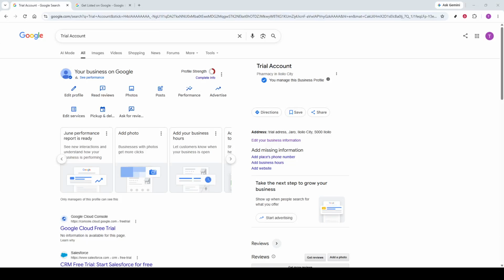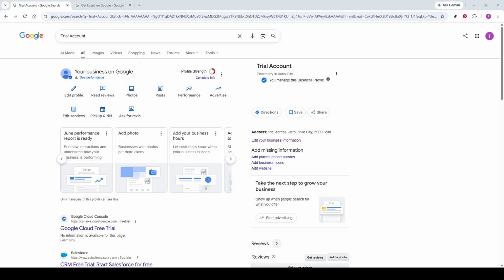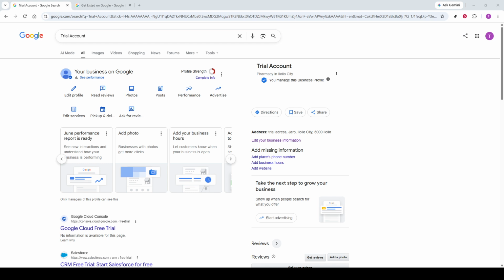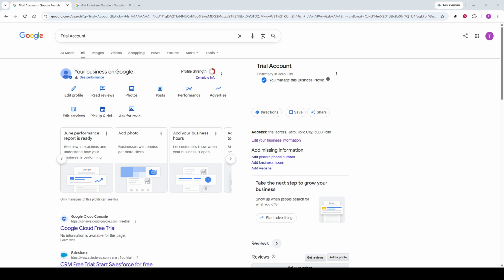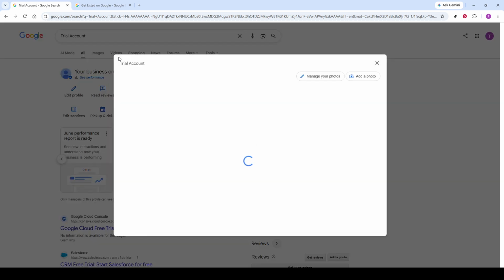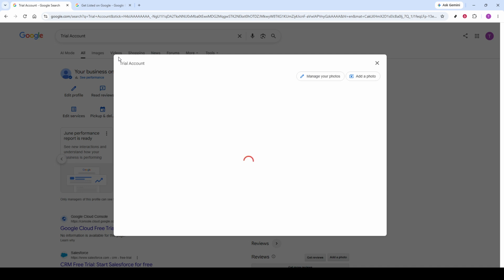How To Delete Photos From Your Google Business Profile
In this video, I show you exactly How To Delete Photos From Your Google Business Profile in 2026 | Step-By-Step Google Maps Media Removal & Business Image Management Guide.

Are you looking to remove outdated product shots, clean up low-quality images, or get rid of photos that no longer reflect your storefront's branding, but feel completely stuck navigating the updated search-based dashboard? 🚀 In this step-by-step tutorial, I’ll walk you through the absolute best, verified ways to access your business photos, select the media you want to remove, and submit removal requests flawlessly using the latest 2026 Google Business Profile configurations.

Whether you're an independent brick-and-mortar retail shop owner updating your seasonal displays, a mobile contractor refreshing your brand portfolio, or a remote virtual assistant managing digital asset profiles, maintaining location media directories, and organizing clean asset tracking files for a client under a tight deadline, executing this photo deletion cleanly is critical. We look at how defining your media management route drops your overall dashboard confusion entirely, since Google handles photos uploaded by you (the owner) completely differently from photos uploaded by your customers. We cover how you can instantly delete your own photos with a single click, while customer-uploaded photos require a specific policy flagging process to get them successfully removed by Google's compliance systems.

We cover how to establish your secure configuration session by opening your web browser, signing into your primary administrator Google Account credentials, and typing "my business" or your exact business name into the search bar to prompt your active management console cards. Next, we check out the primary media tools by clicking on the "View photos" or "Add photo" action icon right on your dashboard to open your active media library. We look at how to filter through your visual tabs—identifying your Owner photos, locating the specific image causing clutter, and clicking the prominent trash can icon in the top right corner of the image preview wrapper to wipe it from your public listing instantly. Finally, we review how to handle customer-uploaded photos by utilizing the "Report a problem" flag tool, selecting the exact violation category (such as off-topic, poor quality, or legal issue), tracking your request status within your management console, and organizing your client's administrative folders safely, quickly, and effortlessly.

🔥 By the end of this video, you’ll have the entire 2026 local media deletion pipeline down and know exactly how to delete photos from your Google Business Profile safely, quickly, and effortlessly!